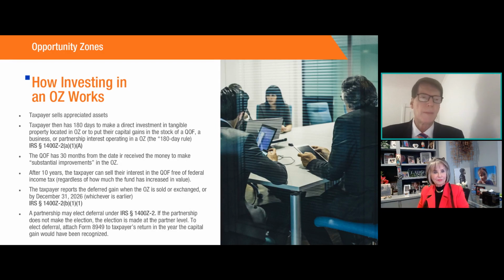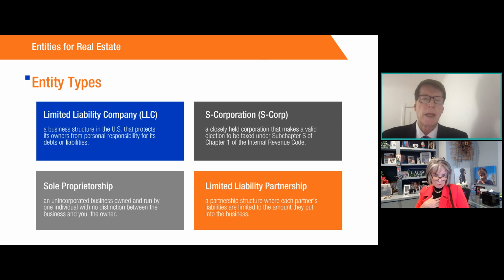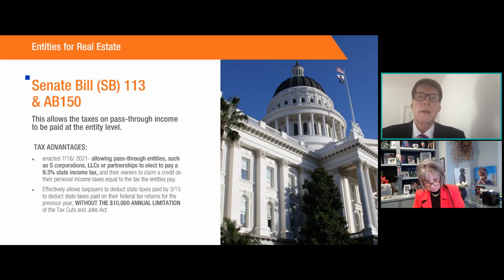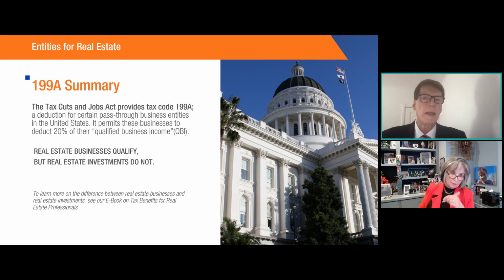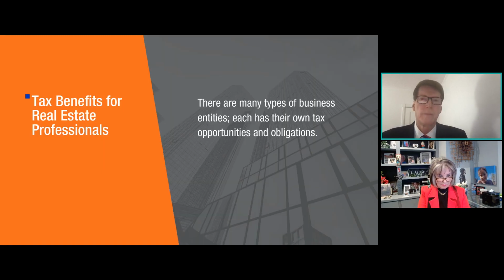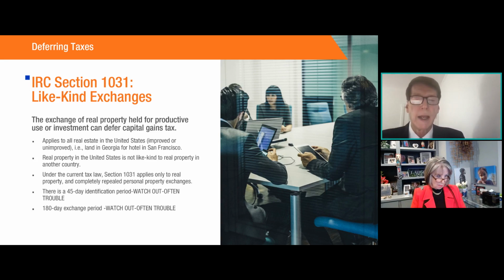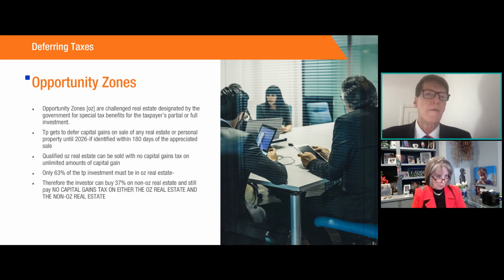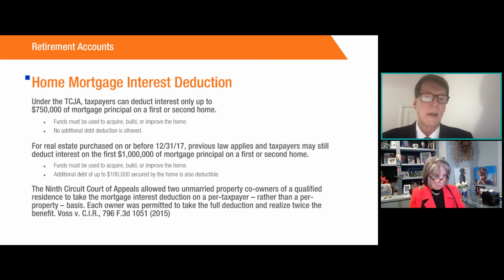Tax Planning for Real Estate Investors 2022 Webinar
Join Steve and Liz for a conversation on tax planning for real estate investors with veteran realtor Donna Marie Baldwin.

With 2,500+ transactions under her belt, Donna Marie has lived through the roller coaster ride that is the Bay Area real estate market. Today, Donna Marie seeks to build on her 40+ years of experience of weathering the highs and lows and highs again of the Bay Area real estate market to help you find your next dream home. Donna Marie’s dedication to quality customer service, unimpeachable work ethic and market expertise will now be enhanced by the innovative tools that COMPASS has developed to adapt to our ever-changing world.